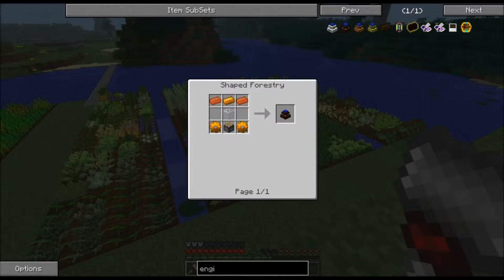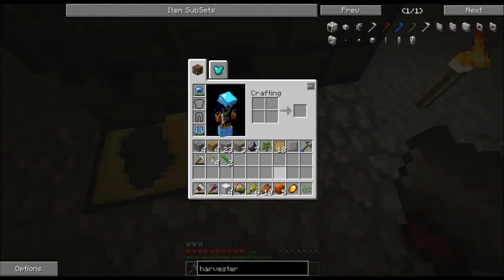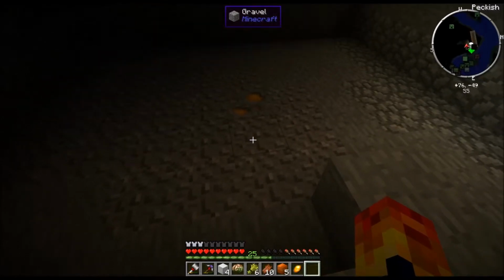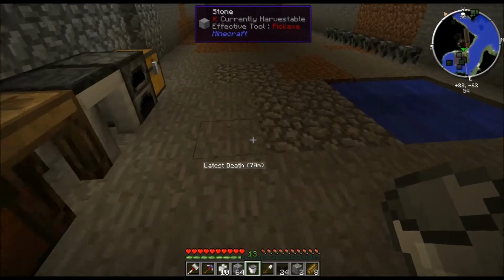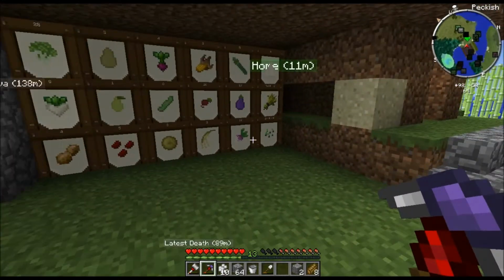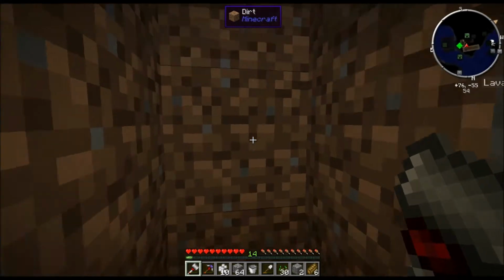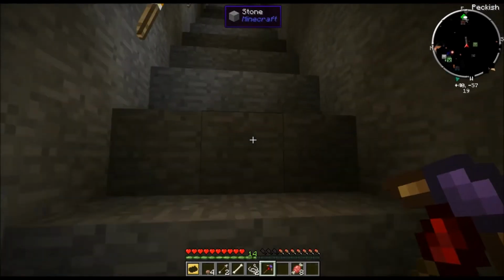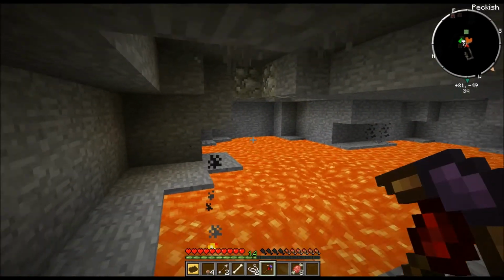Magic Farm 2 - Episode 8